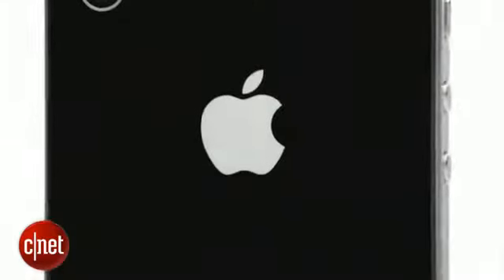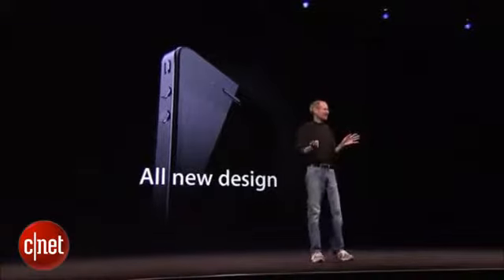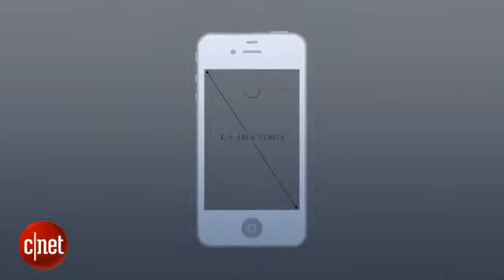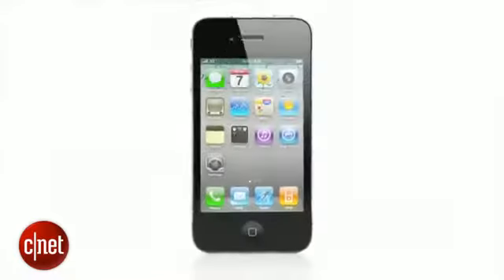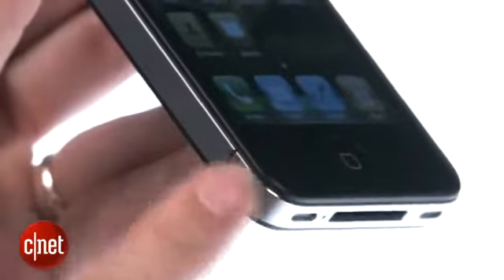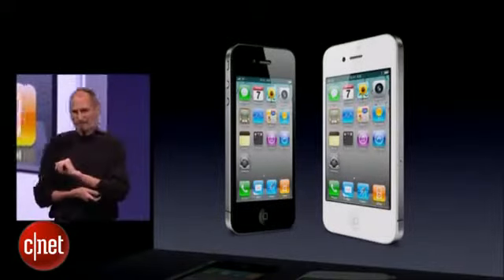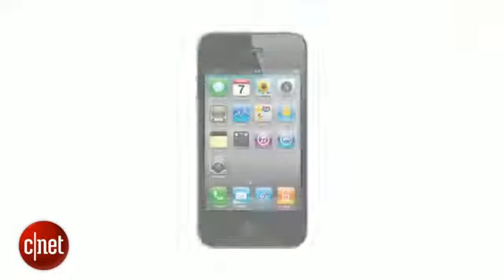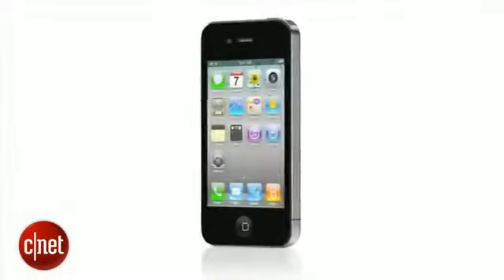Adventures in Tech Why the iPhone 4 is the greatest iPhone ever